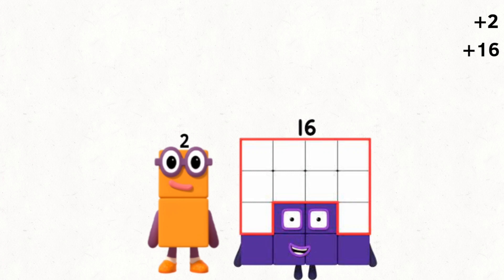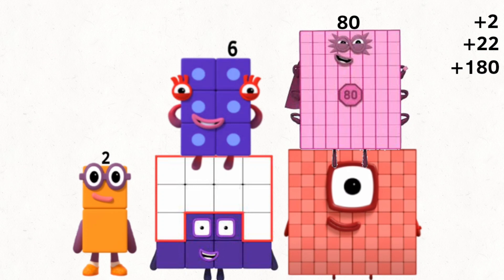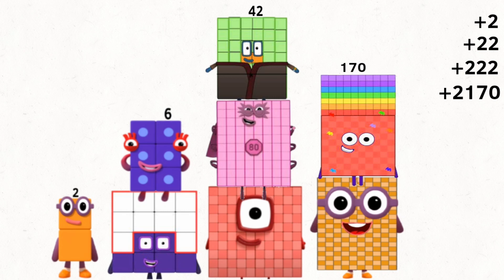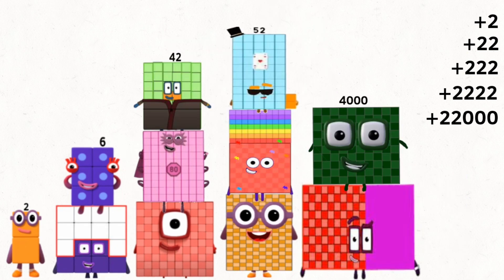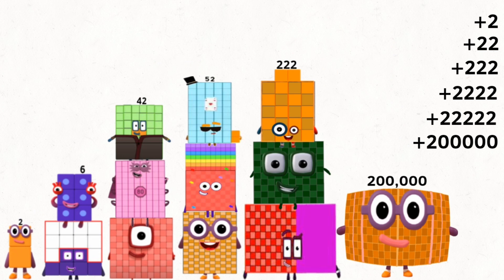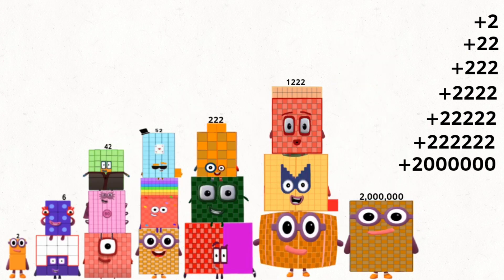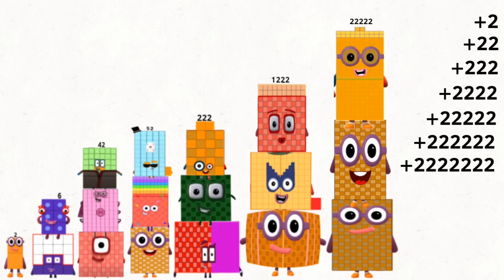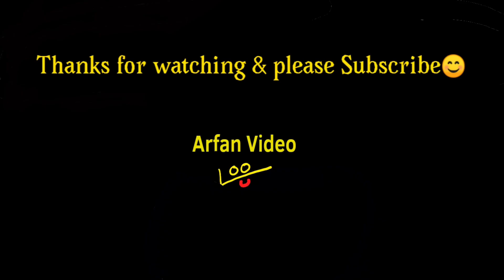Numberblocks combine become values +2 to +2222222 and total plus value is 2,469,134